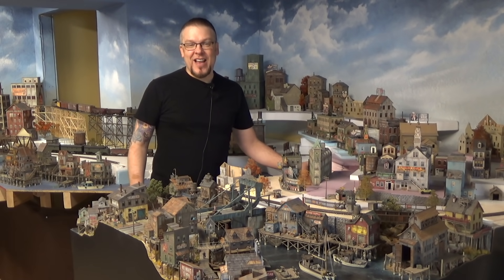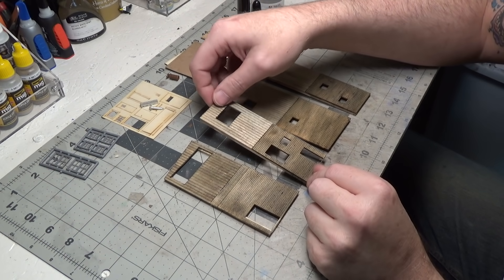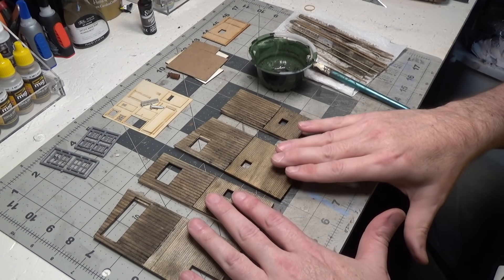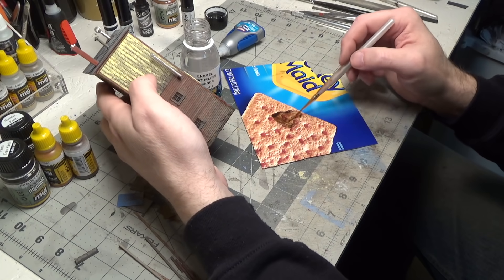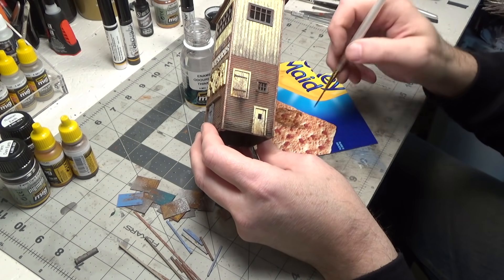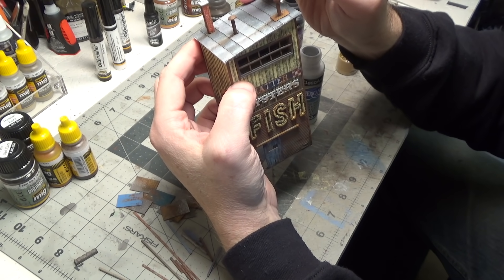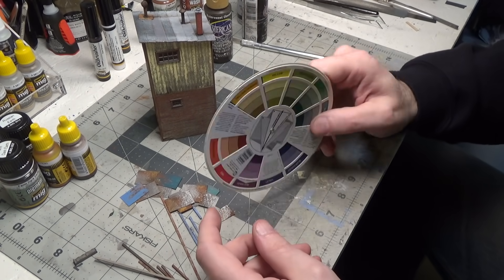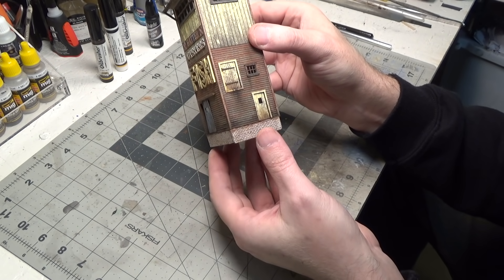Tips on weathering and detailing.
In this episode we cover techniques for weathering and detailing a structure. We also discuss how to choose color combinations by using a color wheel. Hope you enjoy the video and happy modeling everyone!!!